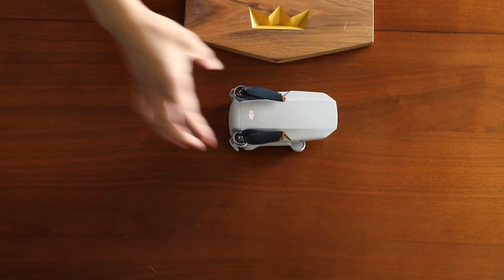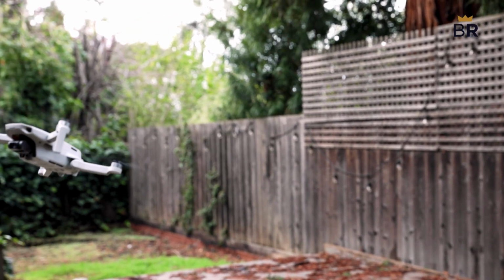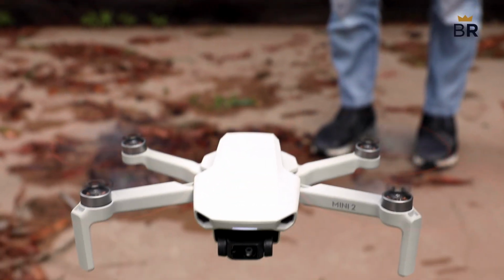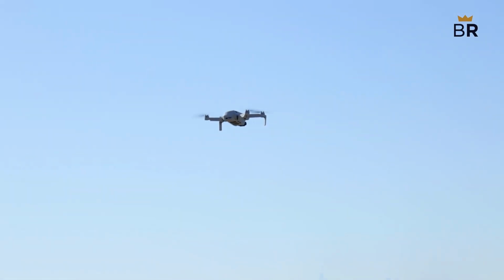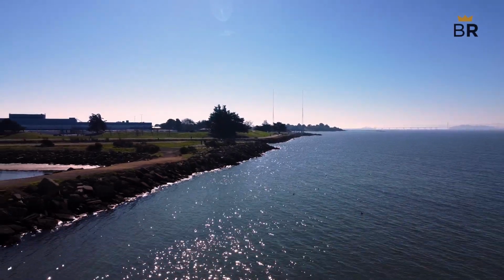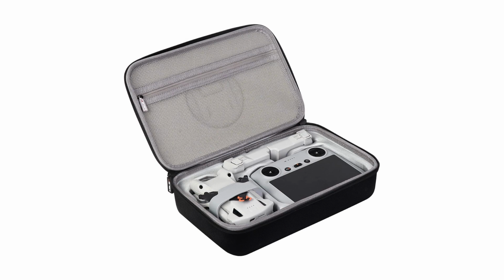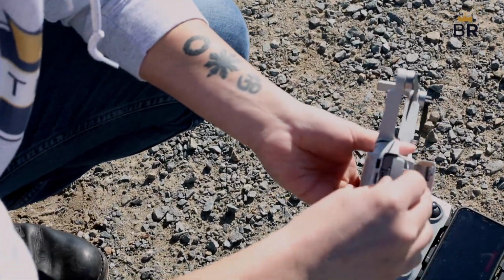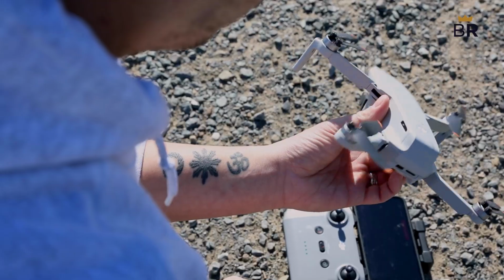Best Starter Drone + Tips for Beginners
Welcome to the ultimate beginner's guide to getting started with drones!

Dive deep with us as we unveil top beginner drone flying tips that every newbie needs to know. From selecting the best starter drone to getting all the necessary accessories, we've got you covered.

This isn't just another drone tutorial; it's a comprehensive drone beginner’s guide that explains what you actually need to get started.

Whether you're curious about drone flying or looking to master the art of the drone, this video will pave your flight path to success.

So, strap in, and let's soar into the world of drones together! :earth_africa::flying_saucer: